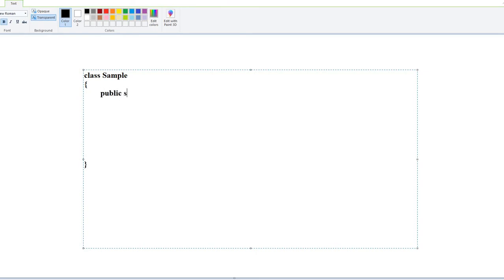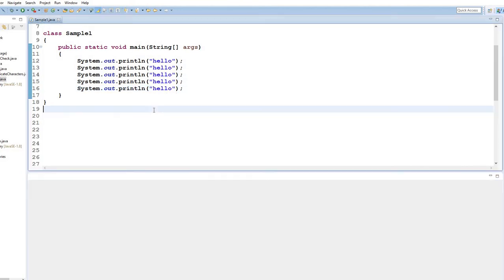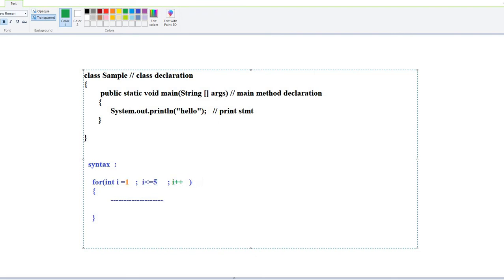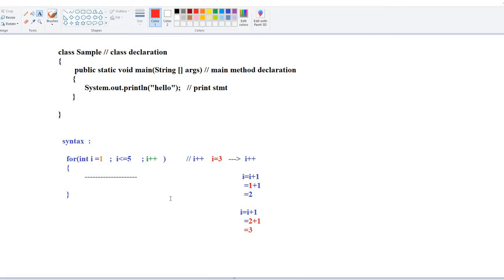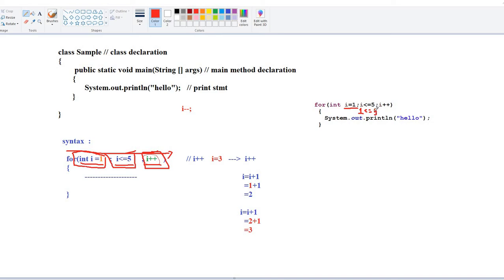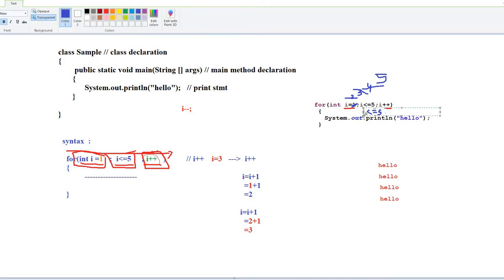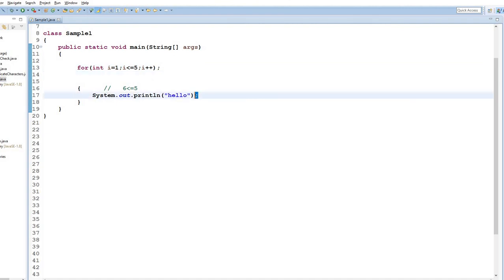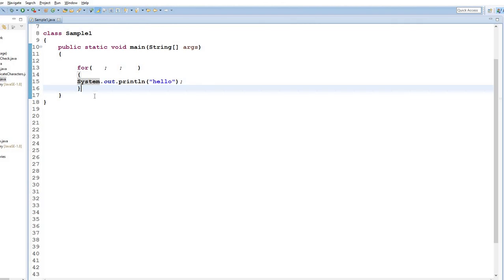for loop introduction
for loop basics for interview questions